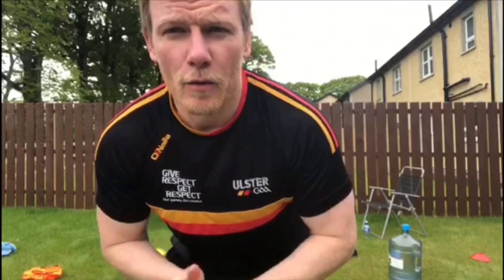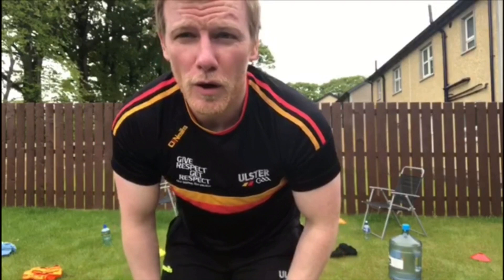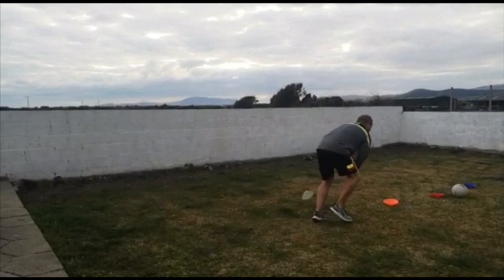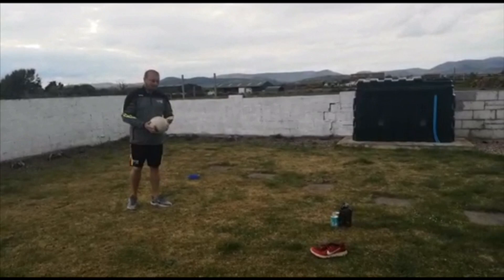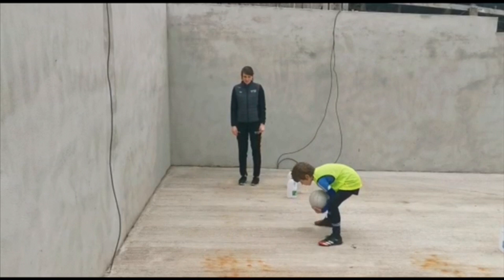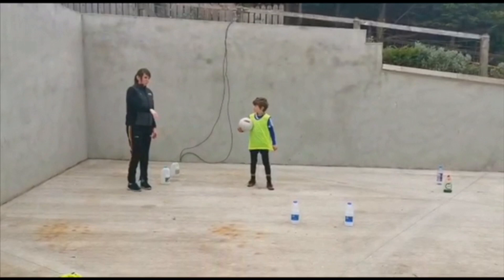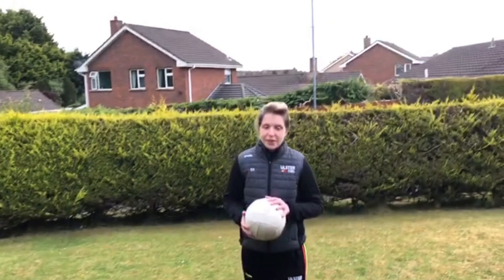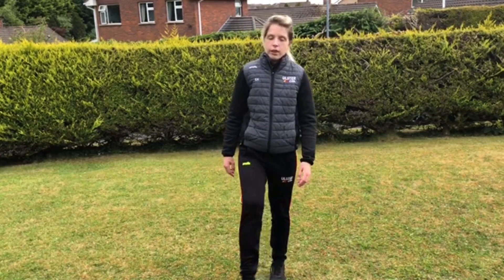Key Stage 1 Lesson Plan - Session 1, Rolling and Pick Up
This session focuses on rolling and pick up. It is aimed at P1 & P2 children.